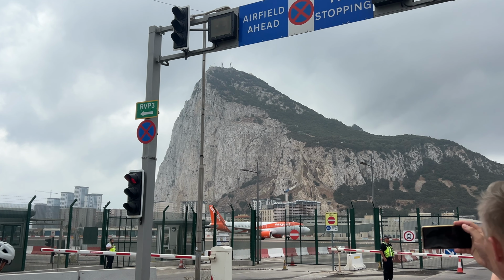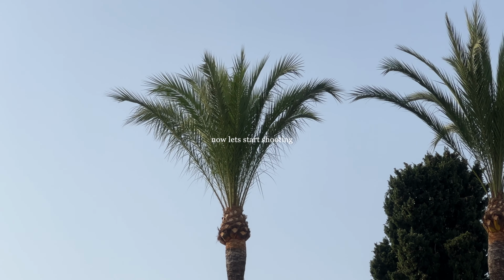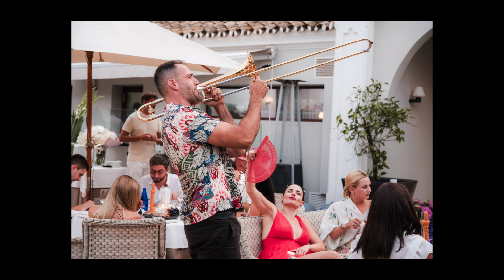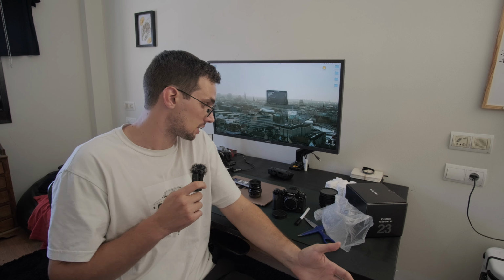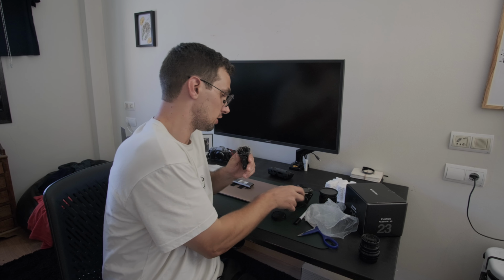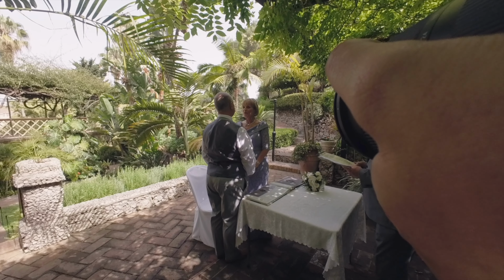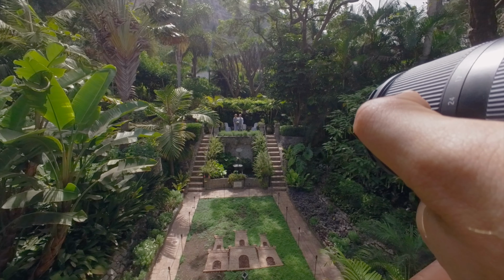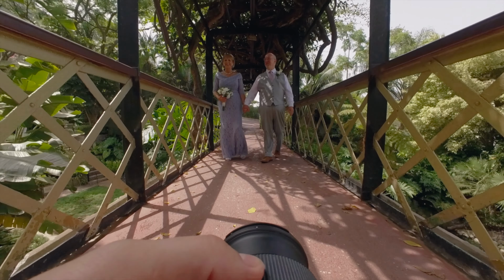Corporate Job to Freelance Hustle – A Week Behind my Camera (VLOG ep1)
Here is a week of freelance photo and video work, I'm taking you behind the scenes of several shoots, including a restaurant shoot where things didn't go exactly as planned—thanks to a runaway drone. I’ll walk you through my process, from the gear I pack to the way I approach each shoot, including a special elopement in Gibraltar. Plus, I unbox some new gear (well, new to me) and talk about how I balance my corporate job with my photography gigs. If you’re curious about what a typical week looks like for a freelancer, this one’s for you!

Gear I use:
Fujifilm X-H2s
Fujifilm X-T3
Fujinon 23mm f1.4
Tamron 17-70 f2.8
Samyang 12mm f2
7artisans 35mm f1.2
Kamlan 50mm f1.1
Insta 360 GO3
Moman C1 LAV mic

Timestamps
0:00 - Intro + New Lens
1:02 - Mon - My corporate job
1:33 - Mon - Packing gear
2:14 - Mon - Restaurant shoot BTS
4:23 - Tue - Editing @Tips+ tips
6:05 - Tue - Post office
6:22 - Tue - More Editing + tips
7:38 - Tue - Unboxing gear
9:40 - Fri - Wedding BTS
12:33 - Sat - Filming for YouTube
13:22 - Outro